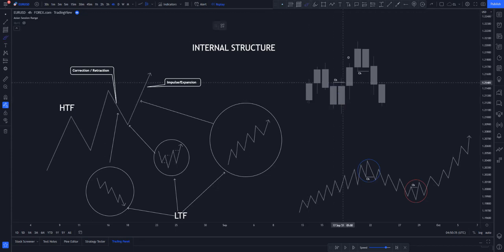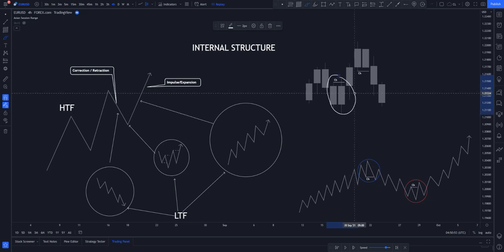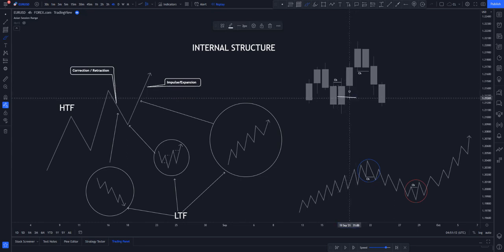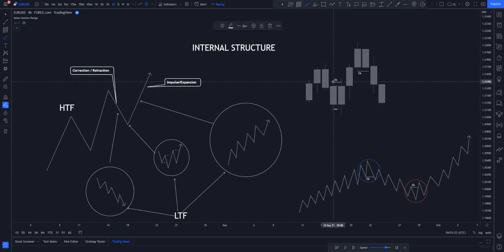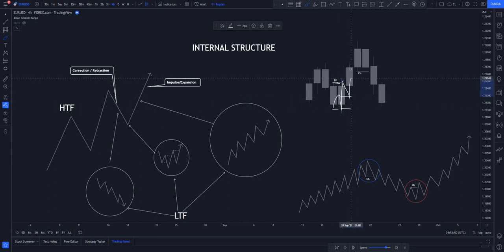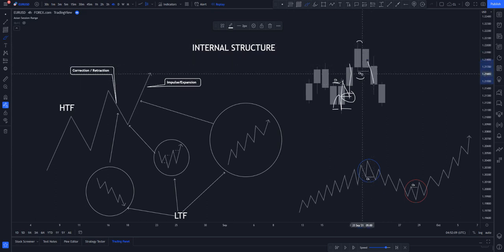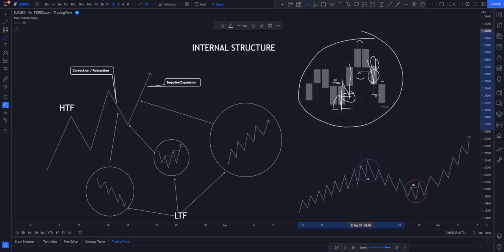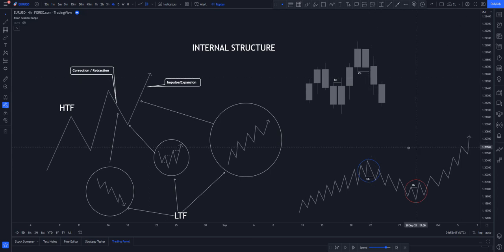CHOCH in 2 Minutes | Smart Money Concept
For a ChoCh to take place in a bearish trend, we expect two things: The market once more breaks structure to the downside, forming another lower high and lower low. The market, having formed a lower low, reverses until it surpasses the most recent lower high. That is your bullish Change of Character.